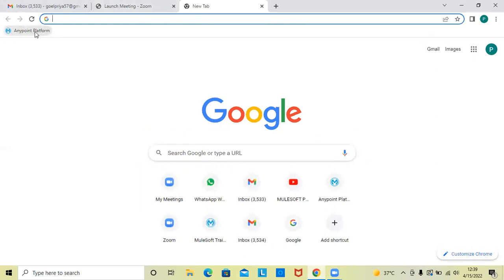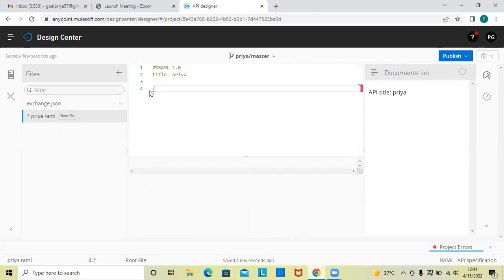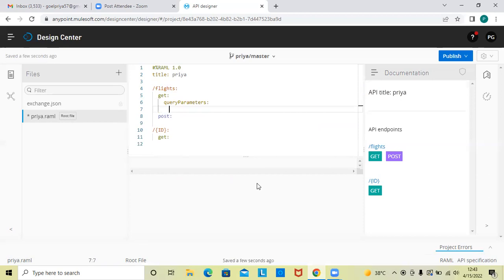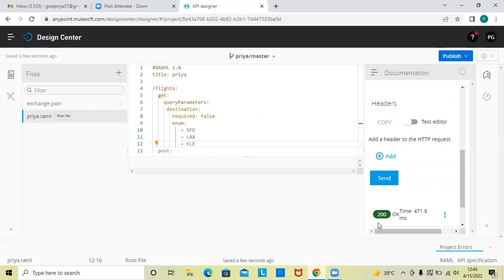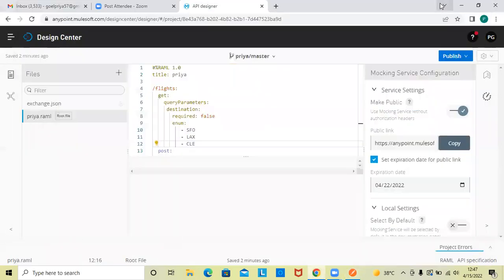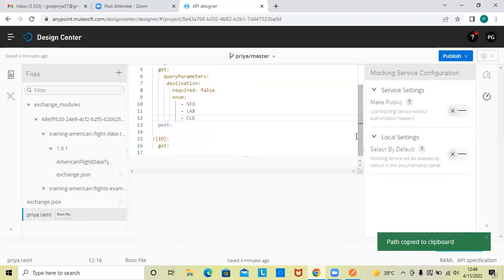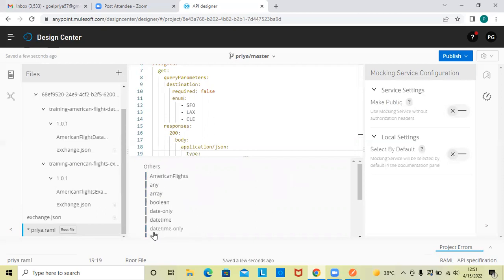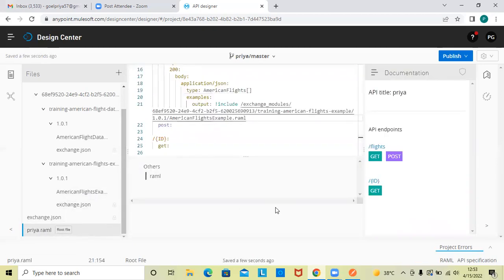creating raml spec